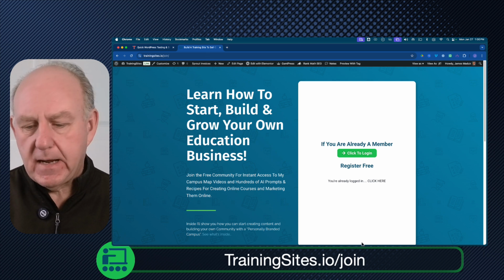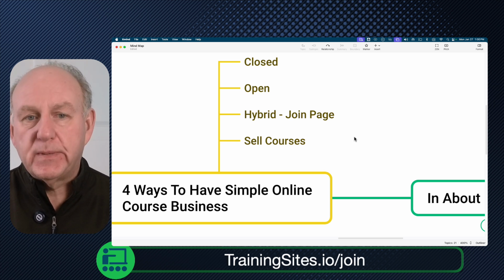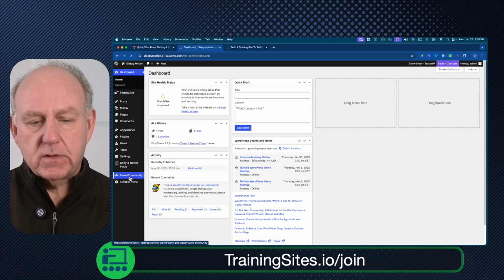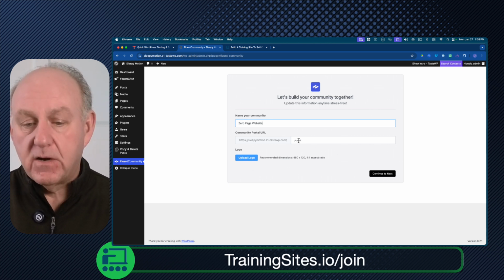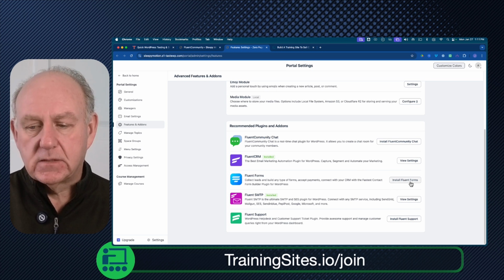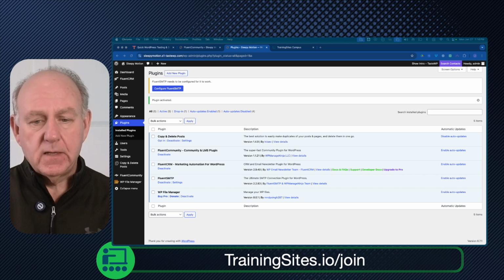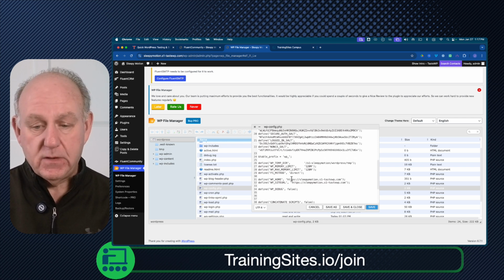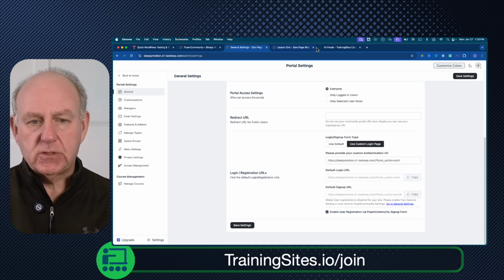How to Start Selling Courses Without a Traditional Website: What Works Today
Watch as I create a simple zero page website for your online course or education business.

Big news! 🌟 Discover how to create a personally branded campus for your online course or education business using WordPress and free plugins—no design or editing skills required! In this video,

I’ll walk you through the simple, no-frills approach to launching a fully functional website for teaching and selling your expertise online. Learn how to turn your passion into a professional, streamlined platform in minutes.